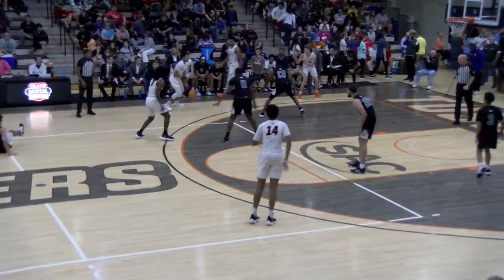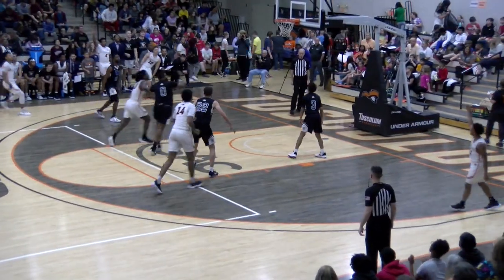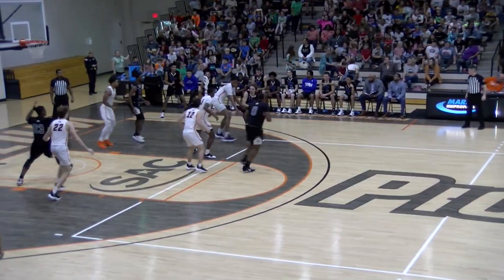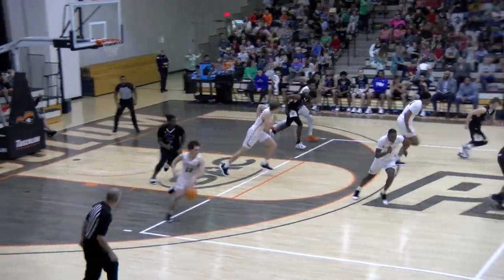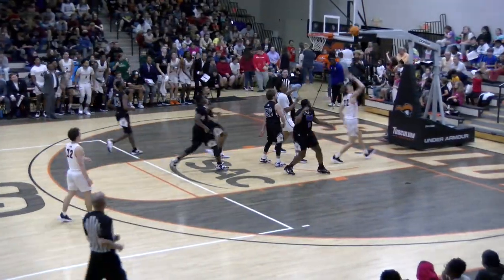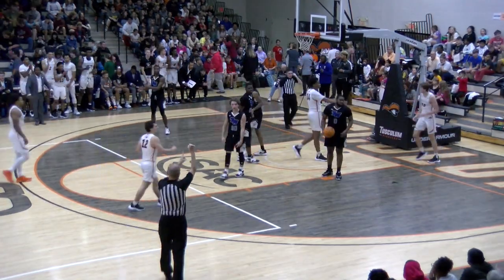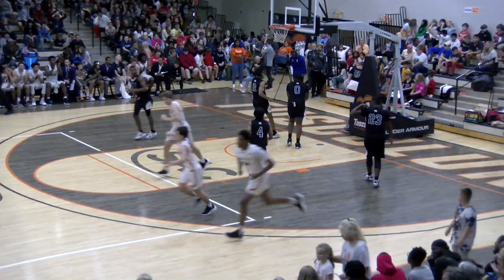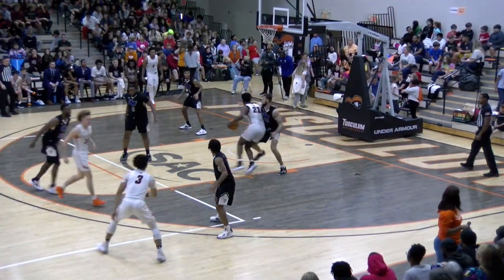Highlights Tusculum Men's Basketball vs Tenn. Wesleyan (Nov 7, 2022)